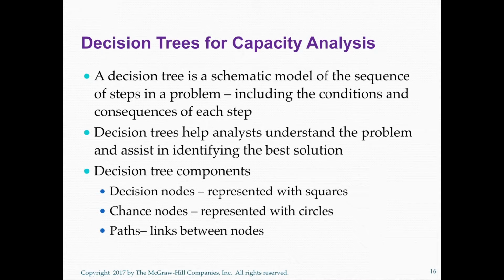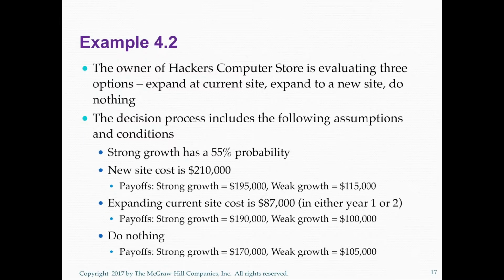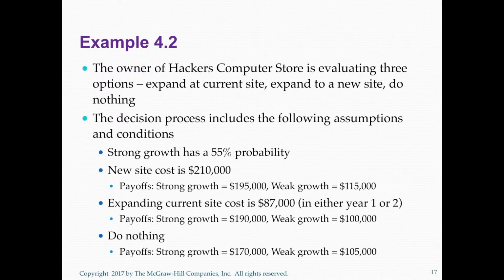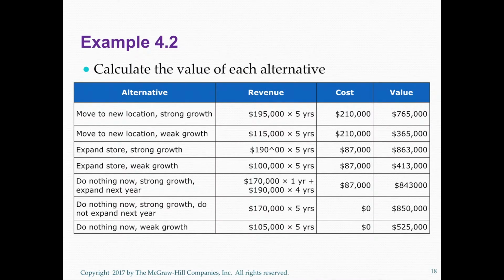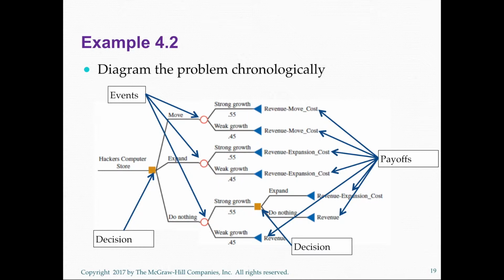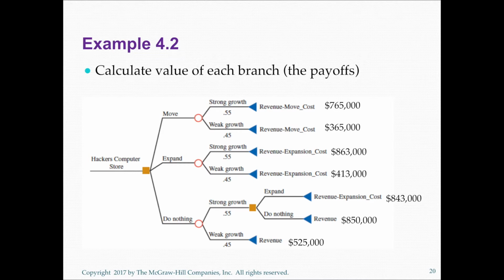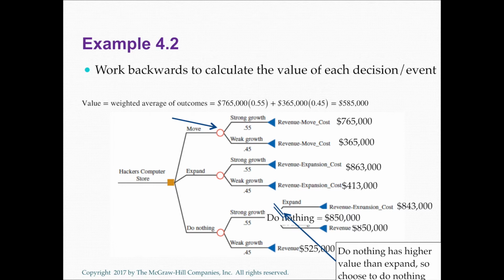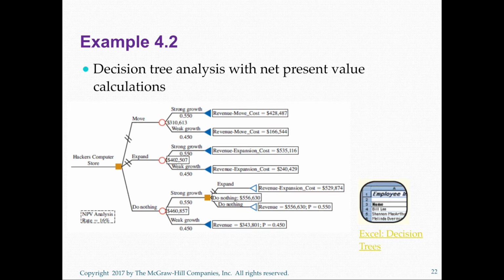Decision Tree Concepts and an Example